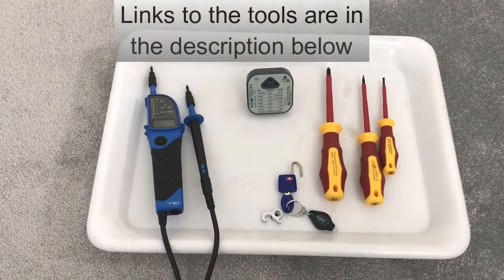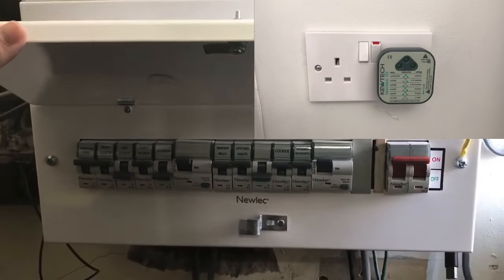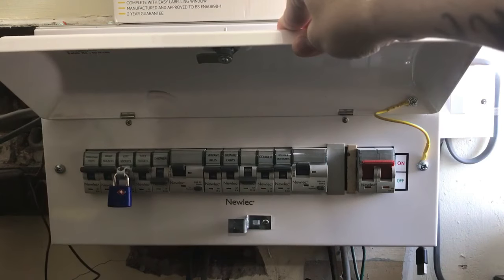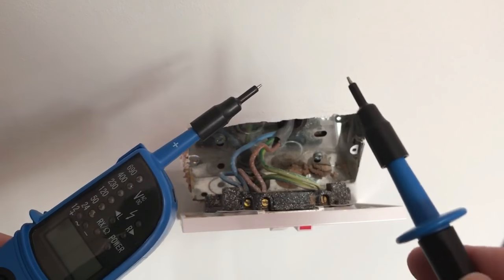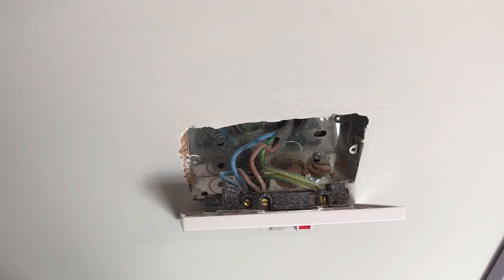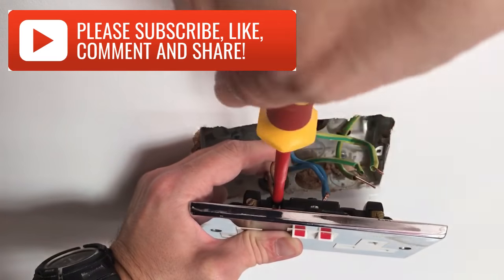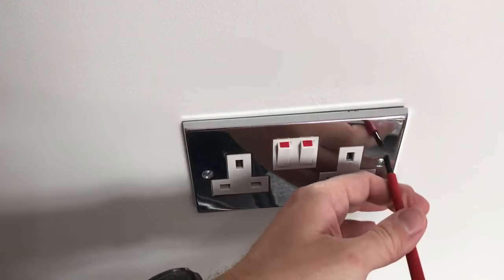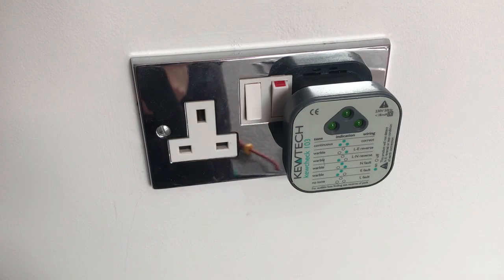How to safely replace an electrical wall socket UK, plug socket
In this video I show you how to replace an electrical wall socket, plug socket.
I cover the installation and the safety requirements.

Tools used

Voltage tester

circuit breaker lock out and safety signs

Electrical screwdrivers

voltage pen

Polished chrome socket